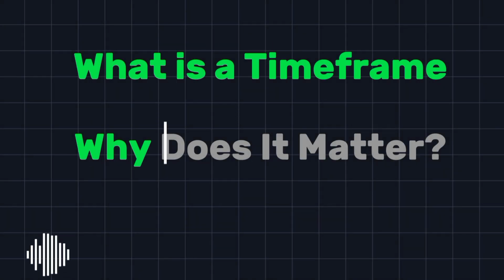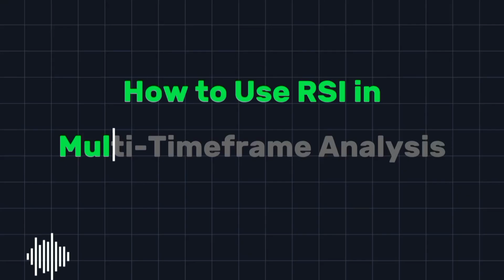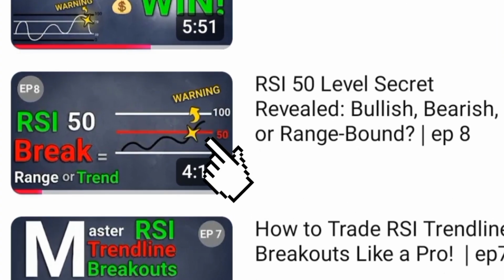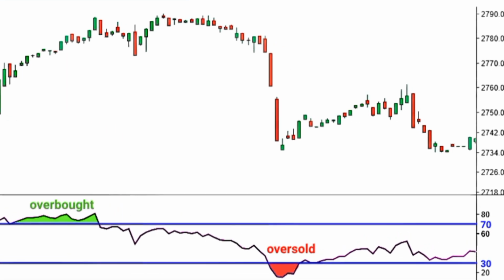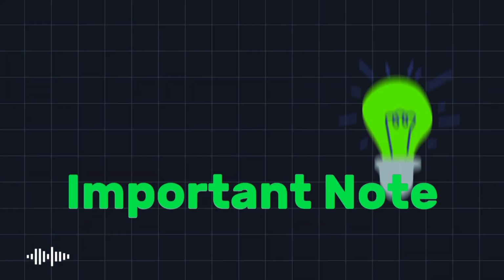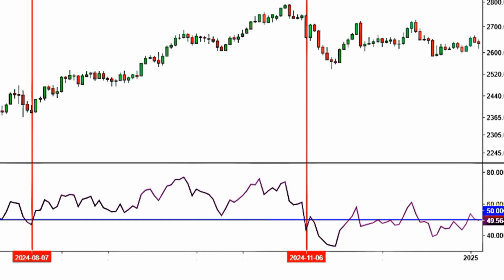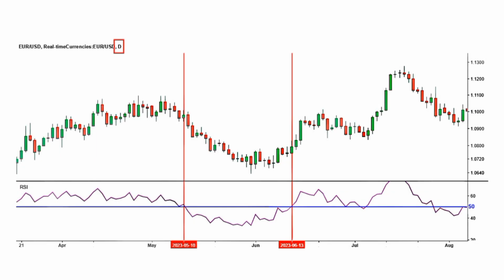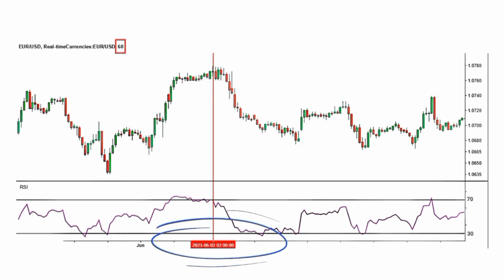Multi-Timeframe RSI: Boost Your Trading Accuracy | ep 10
RSI trading | Mastering RSI Across Multiple Timeframes: A Powerful Trading Technique | Advanced Technical Analysis Tutorial

In this video, we explore the powerful strategy of combining two RSI timeframes to enhance your trading decisions. By using the Relative Strength Index (RSI) across multiple timeframes, you can identify more reliable signals, spot hidden market trends, and improve your entry and exit points.

Whether you’re a beginner or an experienced trader, this multi-timeframe approach helps you see the bigger picture and catch key reversals before they happen.

🔥 If you’re new to our channel, make sure to watch the *previous sessions*  where we explained:

3. How to Identify Overbought and Oversold Zones? 👉

🎬 Chapters

00:00 Introduction to the Multi-Timeframe RSI Strategy

00:25 what is a timeframe and why does it matter?

01:01 How to use RSI in multi-timeframe analysis

02:28 Entry Signals

03:06 Real Market Example

04:34 avoid false signals